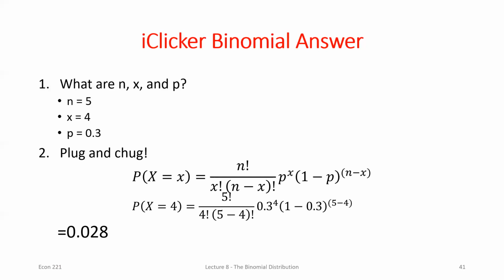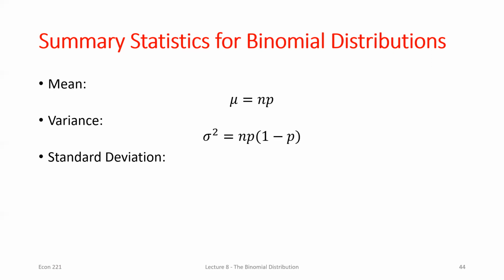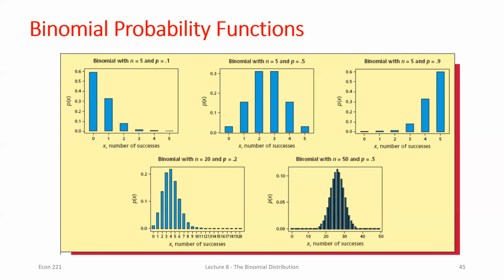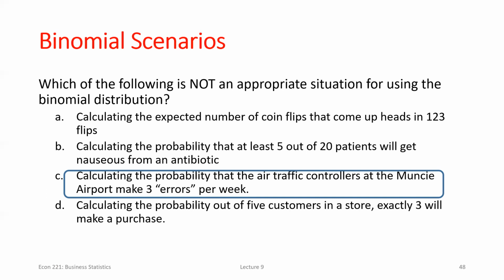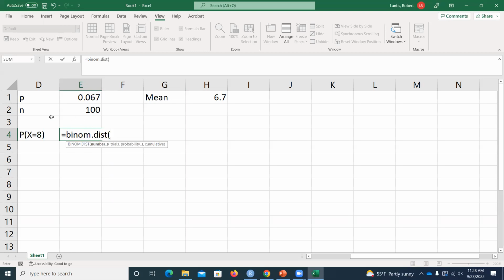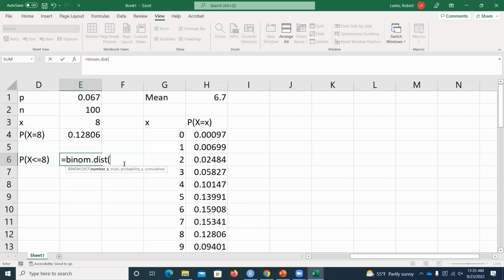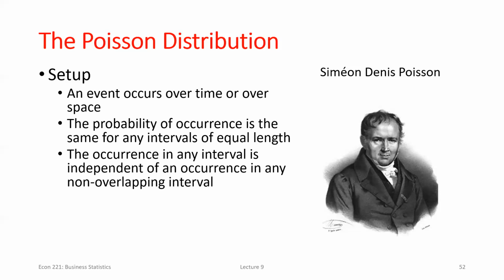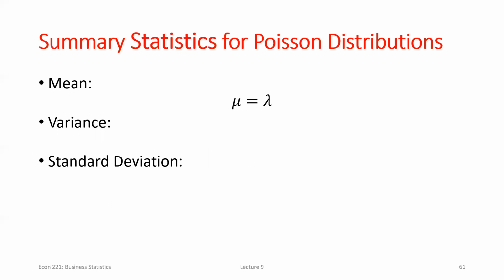ECON 221 Honors Recorded Lecture 9/23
Binomial/Poisson